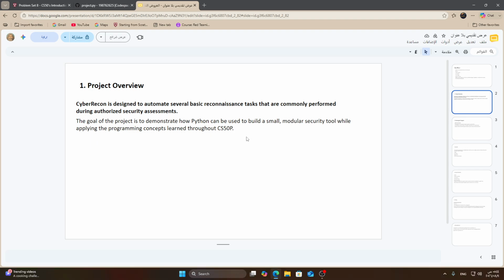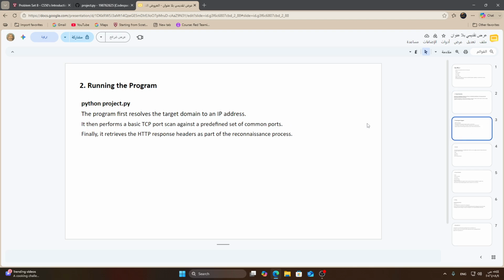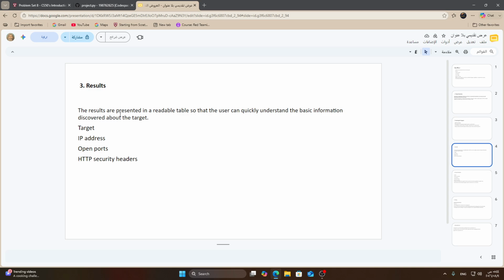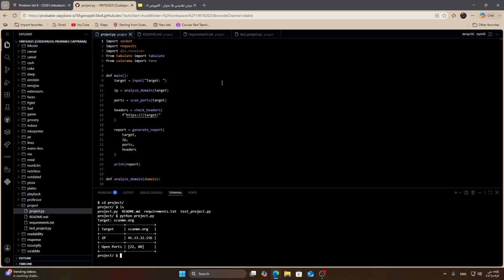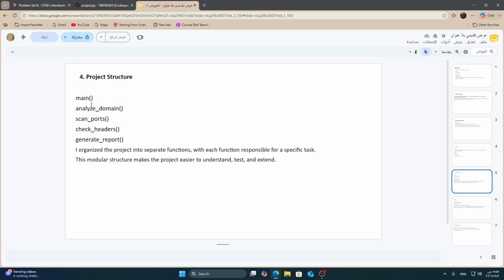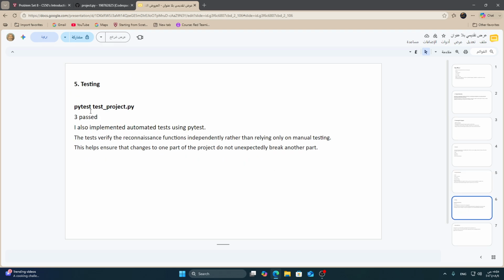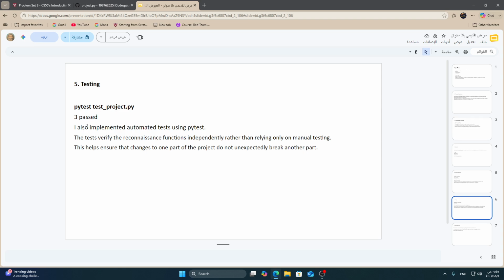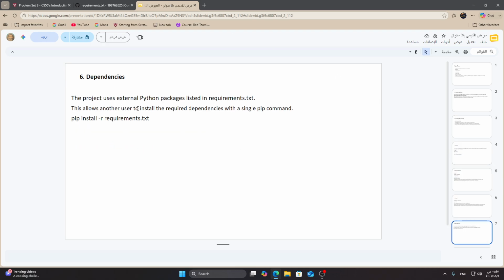CyberRecon – Python Security Reconnaissance Framework | CS50P Final Project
CyberRecon هو إطار عمل بسيط للاستطلاع الأمني مكتوب بلغة Python، تم تطويره كمشروع نهائي لدورة CS50’s Introduction to Programming with Python (CS50P). يستعرض المشروع فحص الأهداف، تحليل استجابات HTTP، واستخراج معلومات مفيدة أثناء مرحلة الاستطلاع الأمني، مع تطبيق مفاهيم Python وOOP والاختبارات باستخدام pytest.